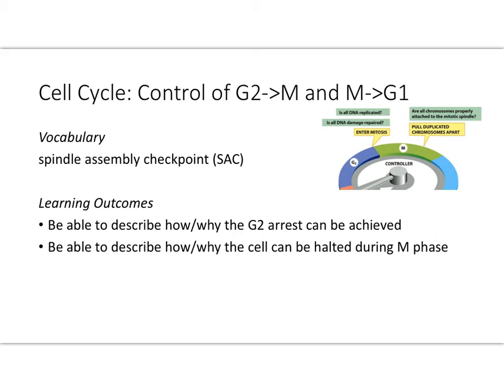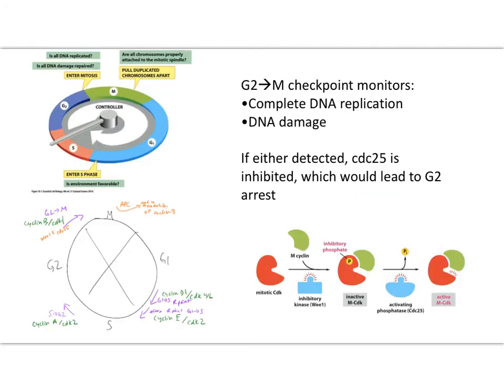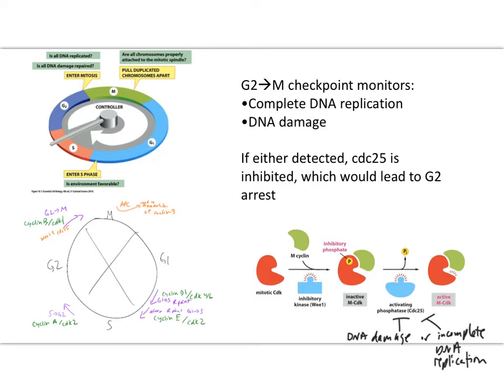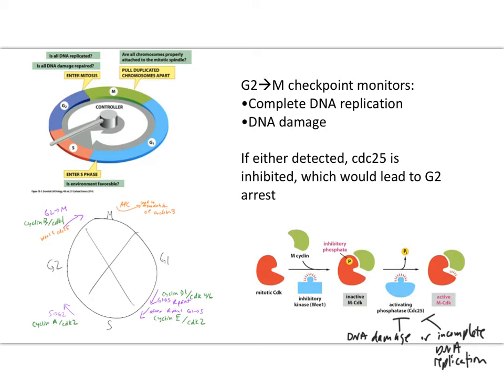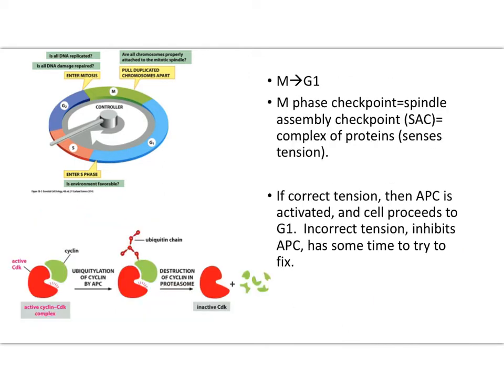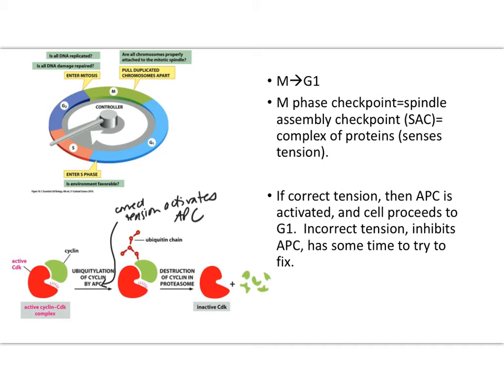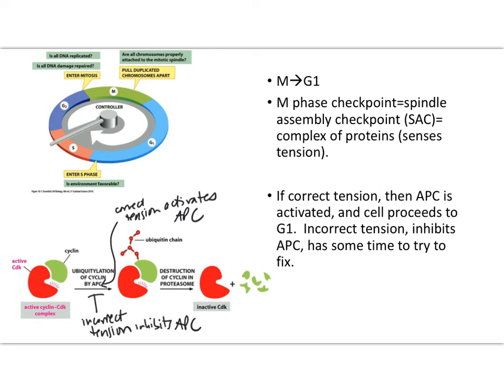Cell cycle —control of G2 to M to G1